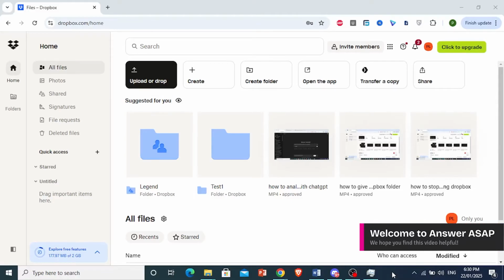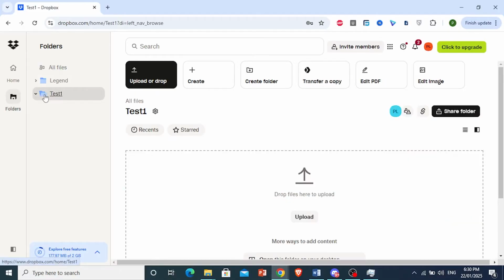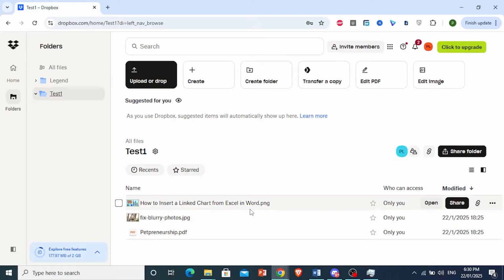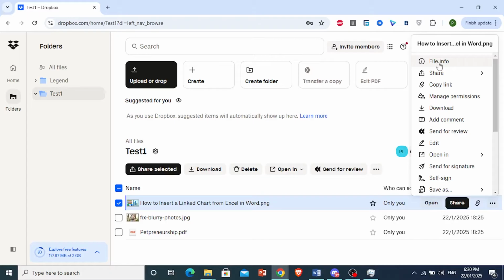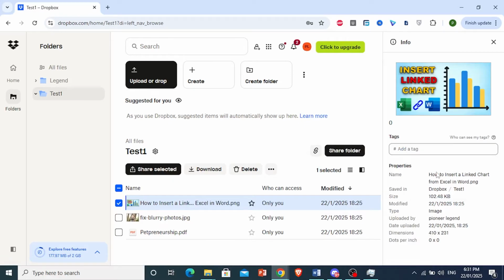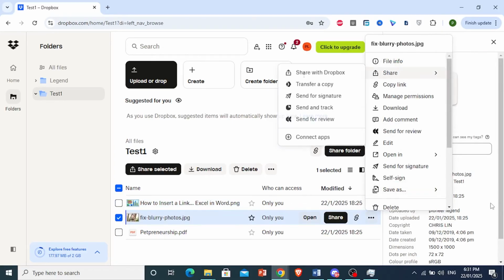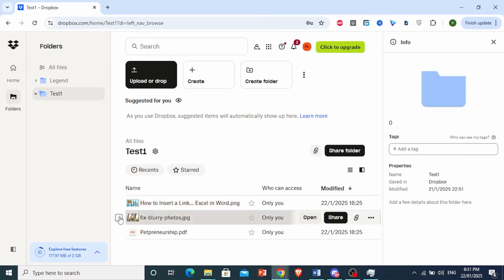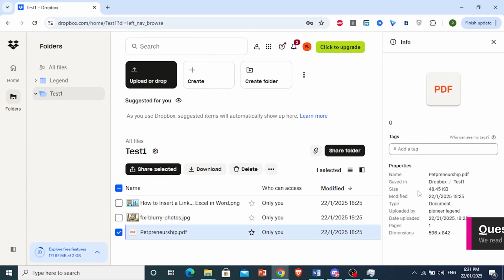How to See File Size in Dropbox (Step by Step)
Learn how to easily show file size in Dropbox with this step-by-step tutorial. Find out how to view the size of your files and folders in Dropbox to better manage your storage space!